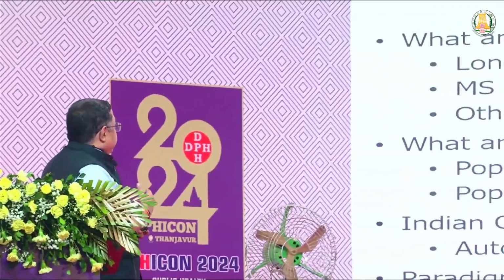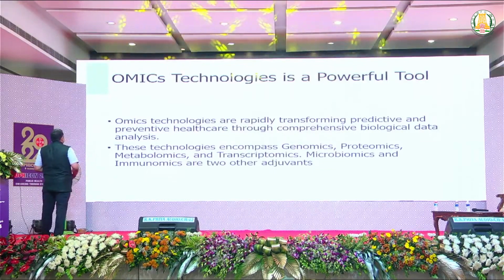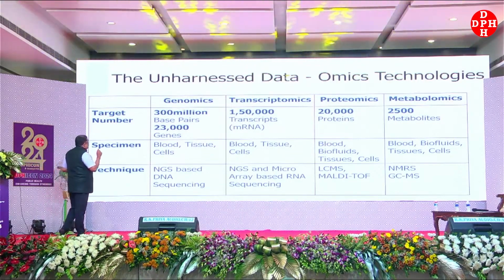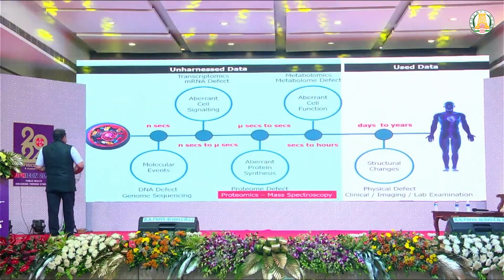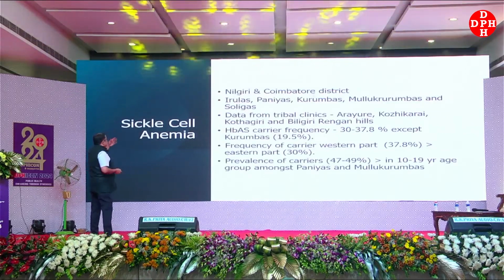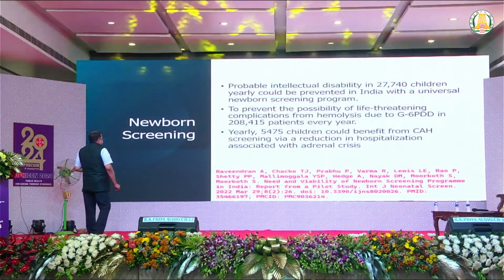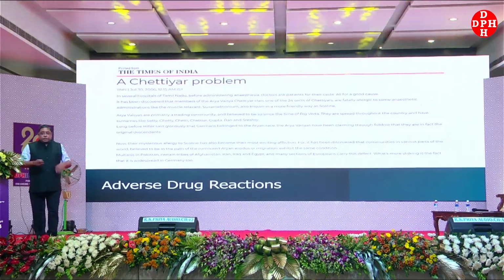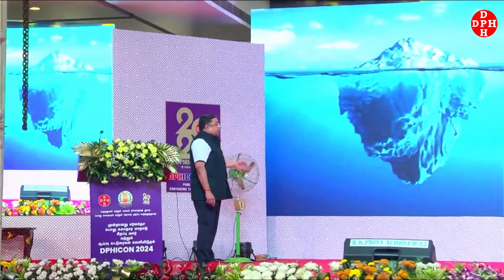Leveraging Omics Technologies for Predictive and Preventive Healthcare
Dr Shantharaman K, Additional Director, DME,TN.